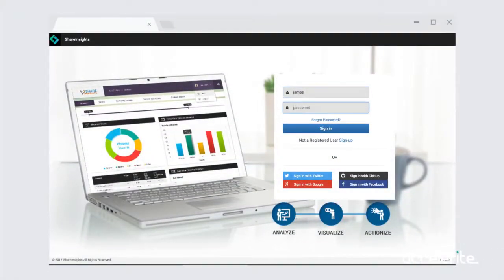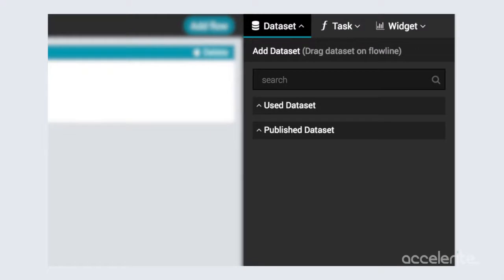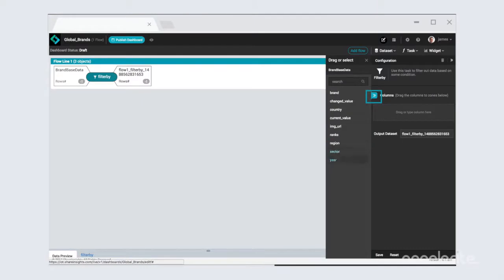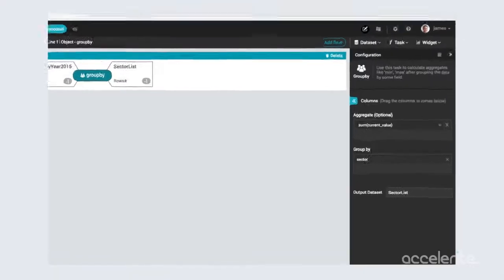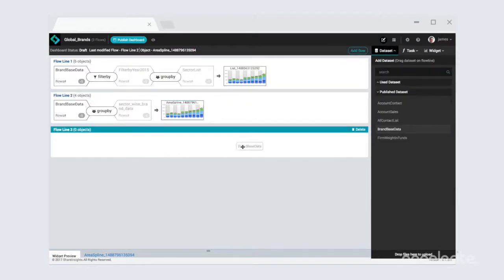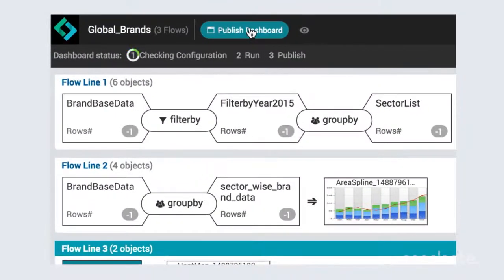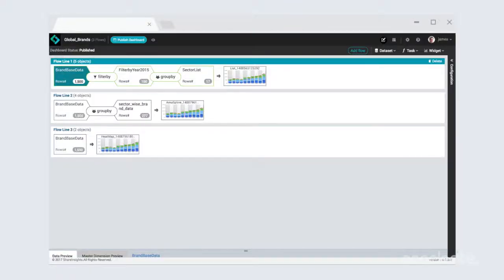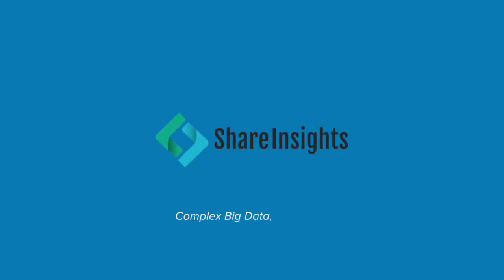Accelerite ShareInsights: Your GoTo Self-Service Big Data Analytics |Technical Training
Accelerite ShareInsights is an end-to-end self-service analytics tool built for data analysts that help simplify complex big data analysis. Data scientists can gain valuable insights, ingest-prepare-analyze-visualize data with simple drag and drop interface.

Want to cater to the entire gamut of analytics functions such as data preparing, analyzing, transforming, processing, and visualizing under a single roof? Check out Accelerite ShareInsights in depth.